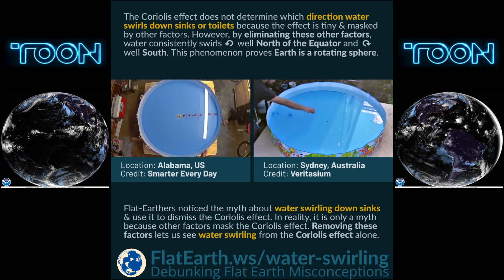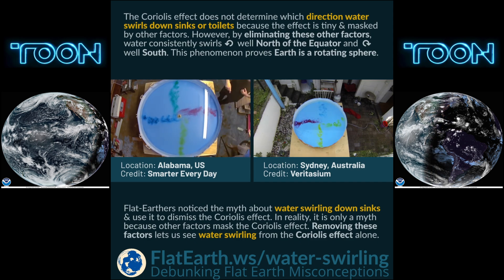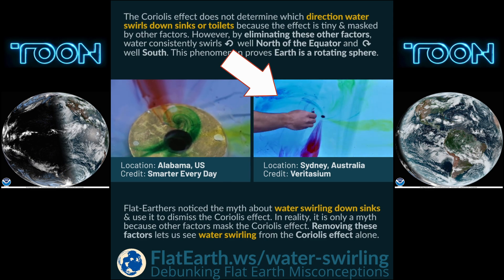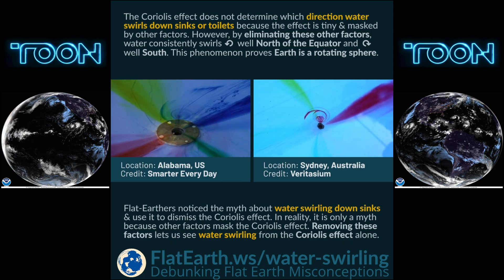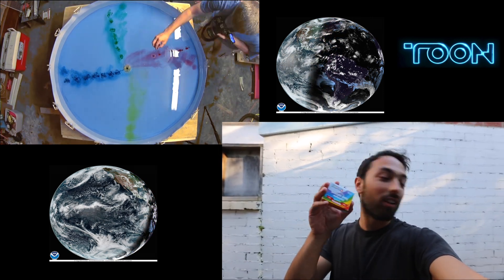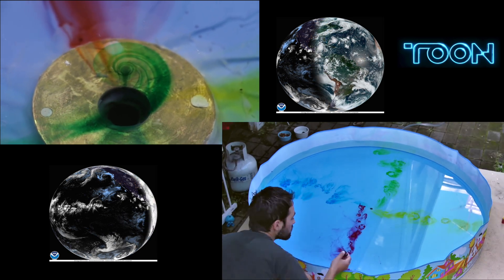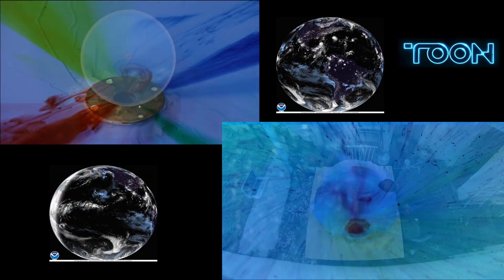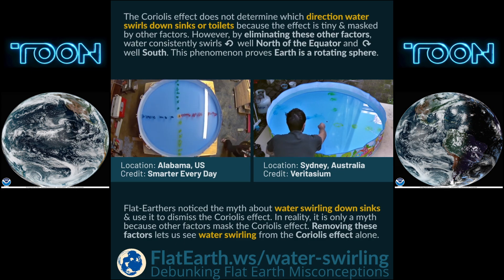Water Swirling - Debunking Flat Earth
Yes, this is a rerender of a previous one that had a mistake in it.